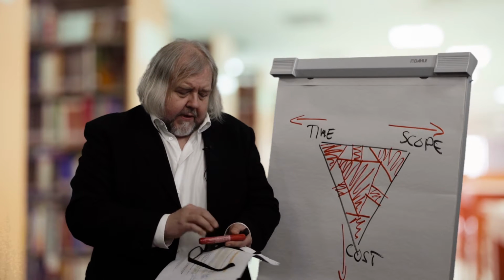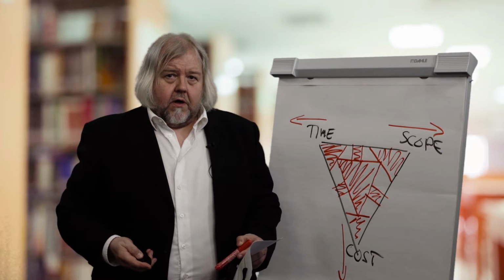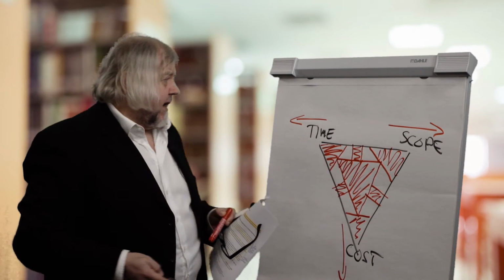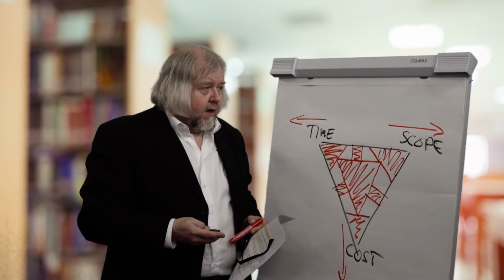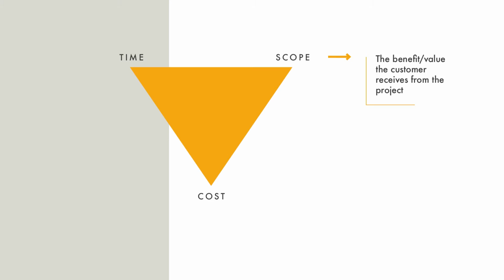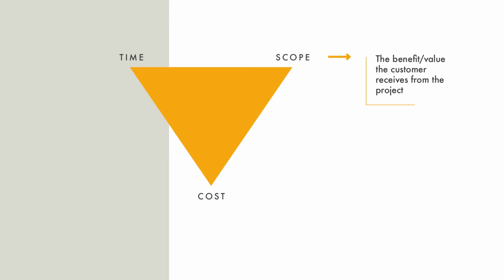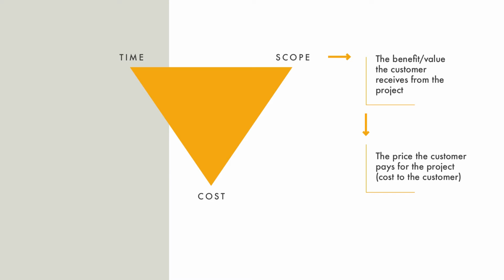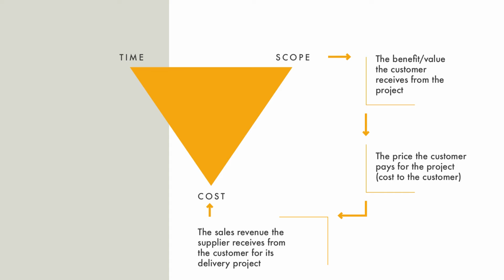1-5 Project objectives and trade offs in managing projects